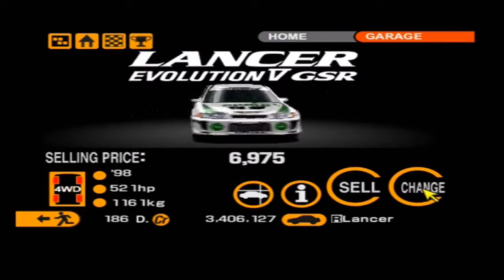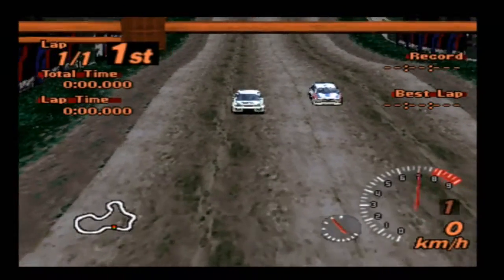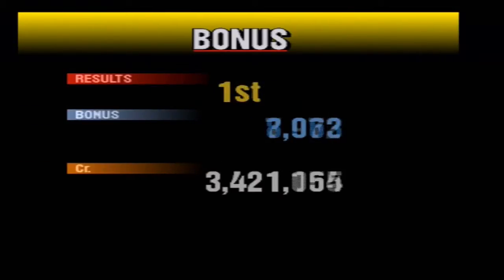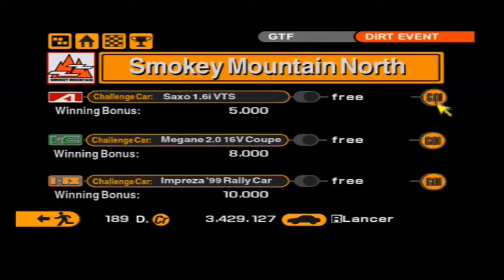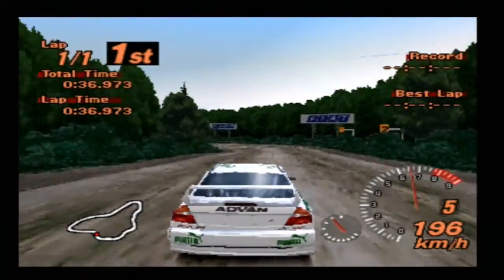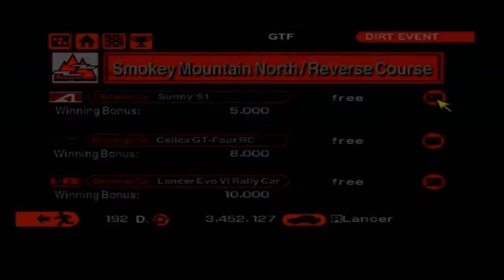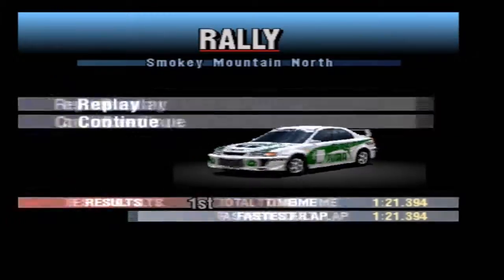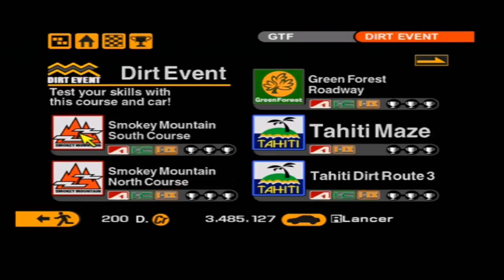Smoking The Mountain! - Gran Turismo 2: Let's Play (Episode 25)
Gran Turismo 2 - Smokey Mountain South Course/Smokey Mountain North Course/Smokey Mountain North Reverse Course

The race mod for this car is awesome! Why can't they bring race modding back?